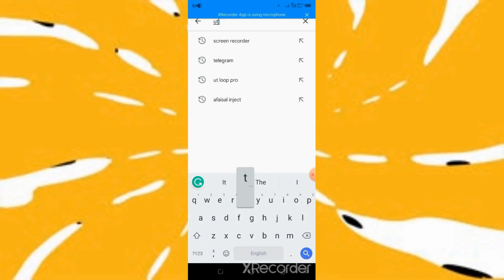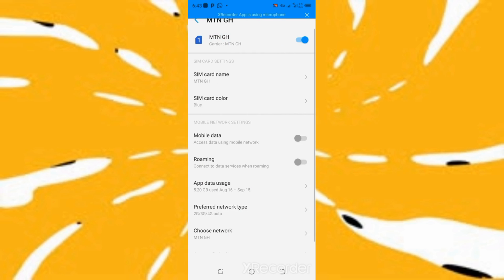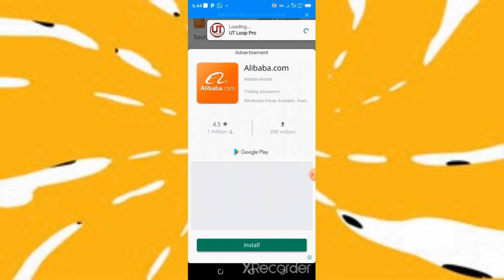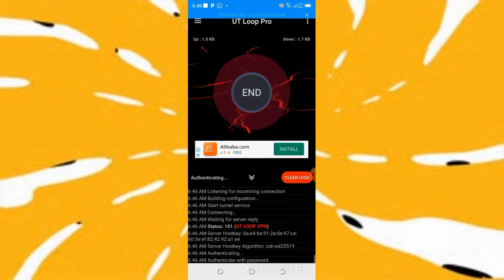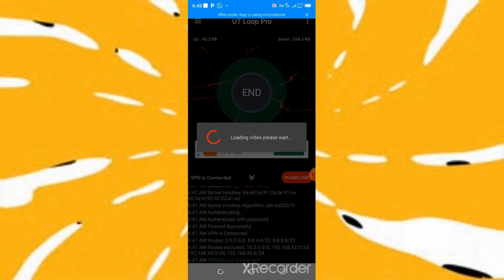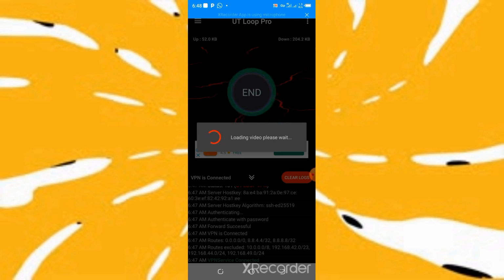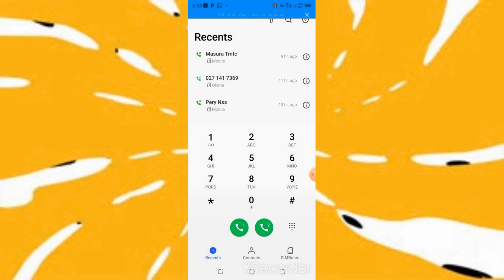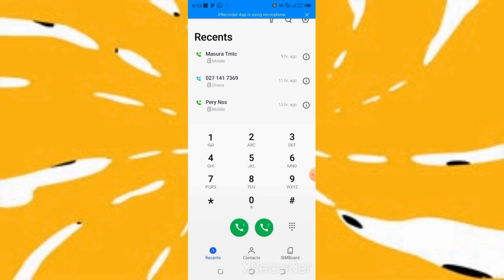How to get free internet data on mtn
This video teaches you how save money on data through browsing free with mtn sim